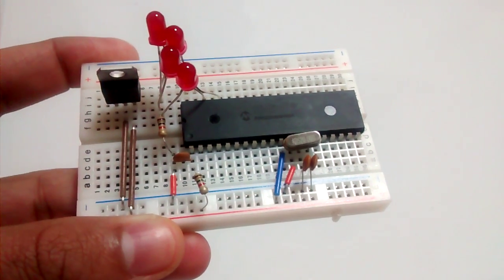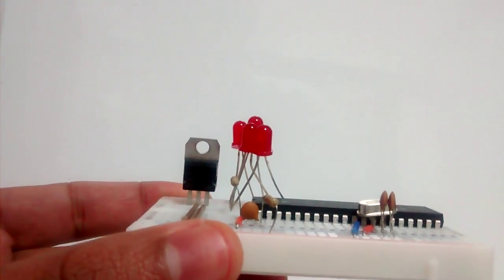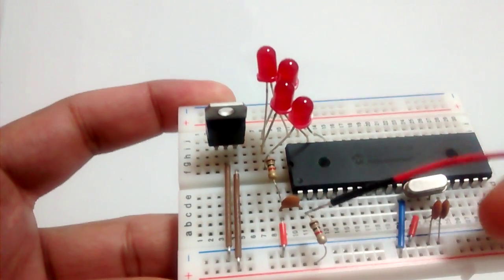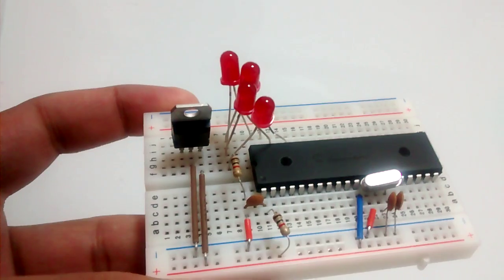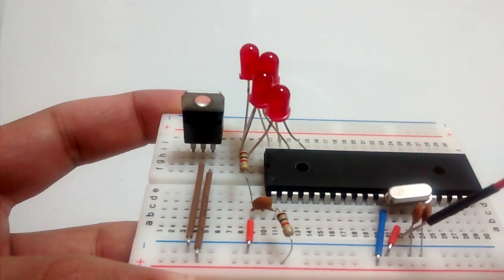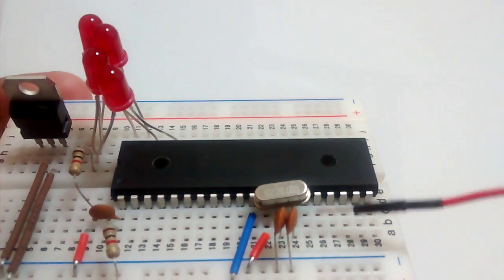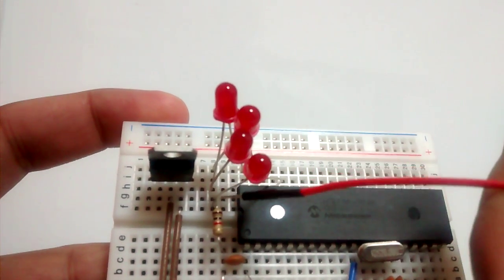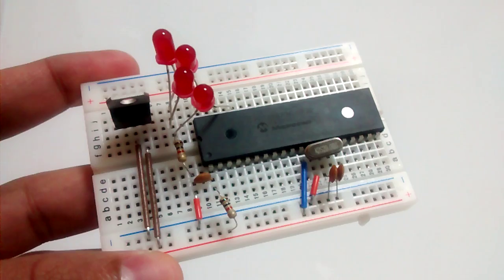PIC16F877A : BASIC BREADBOARD CONNECTION CIRCUIT EXPLAINED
This video explains how to connect a PIC16f877a microcontroller on a breadboard for embedded project developments.